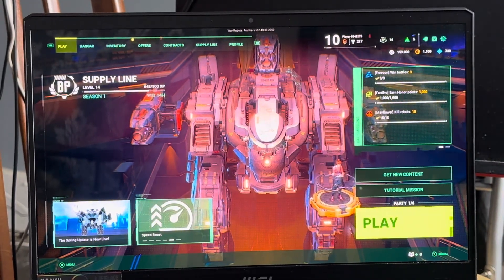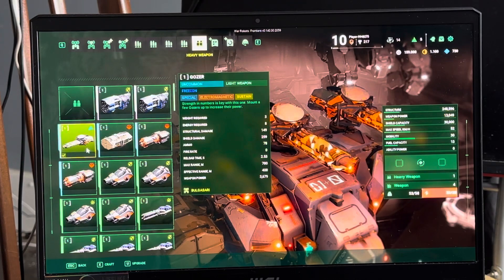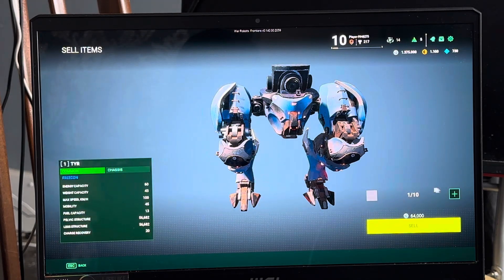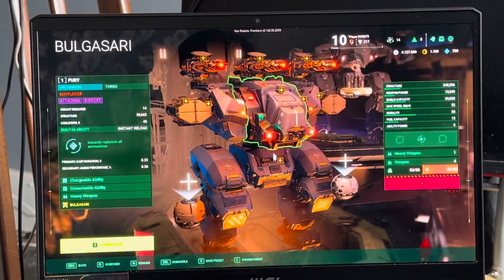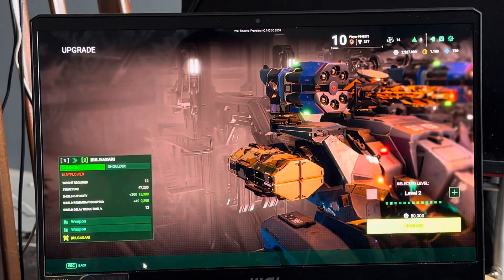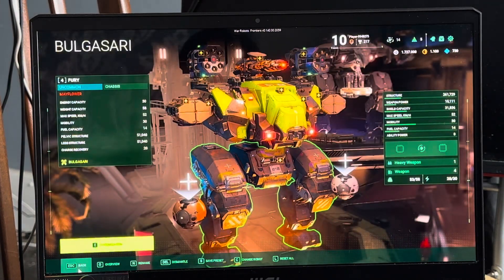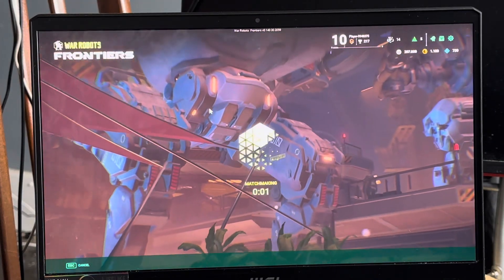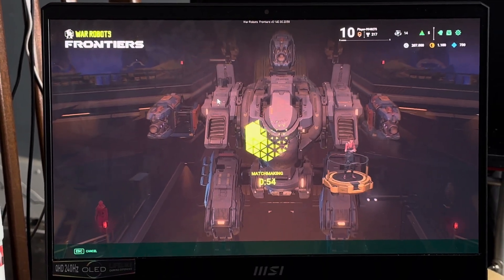War Robots: Frontiers - MSI Raider GE67HX + RTX 3080 Ti and (Thoughts)!